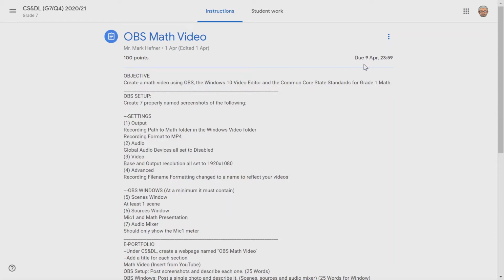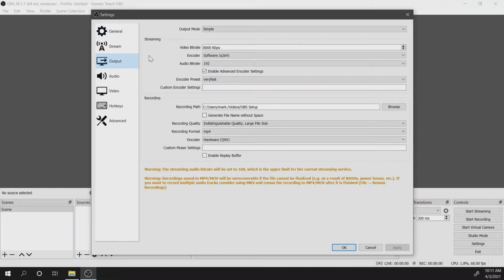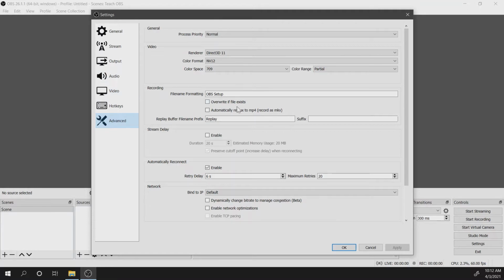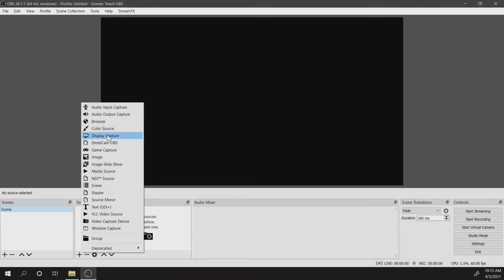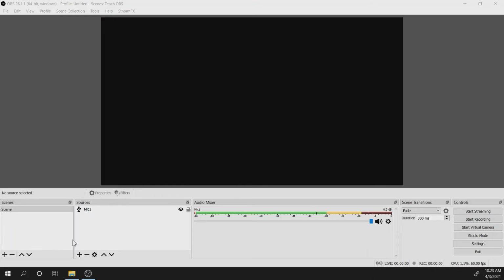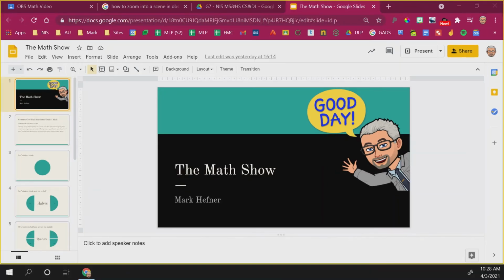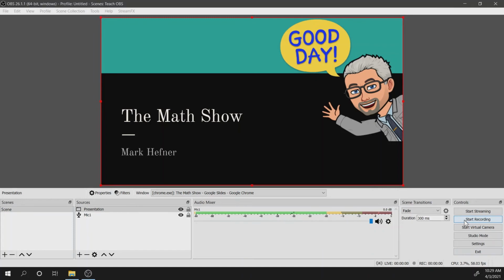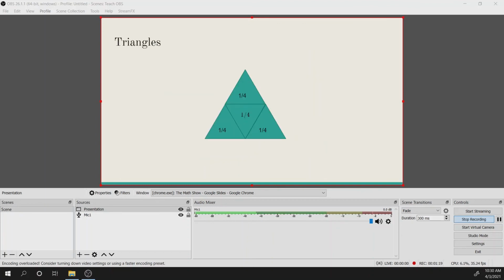OBS Math Video Assignment